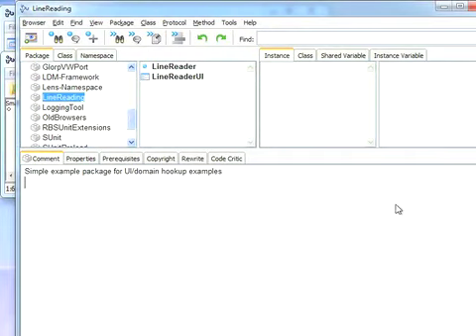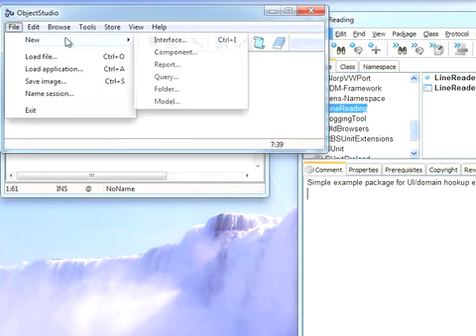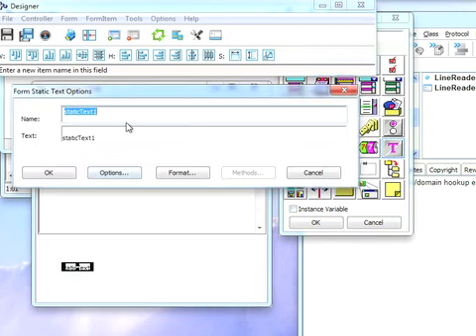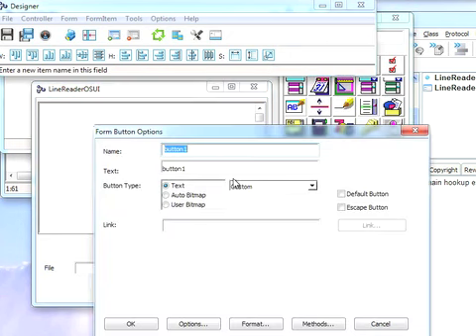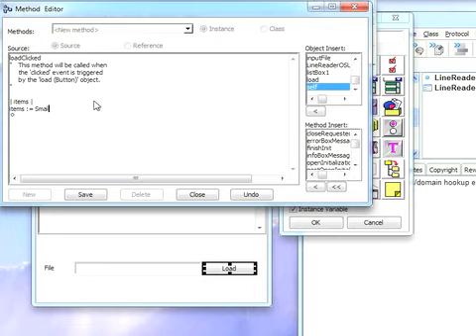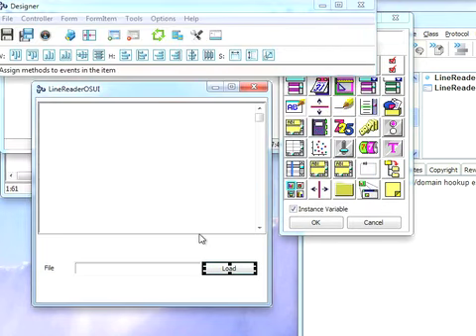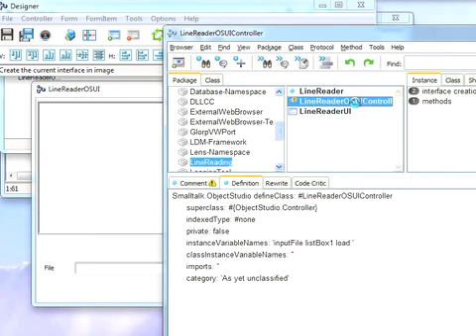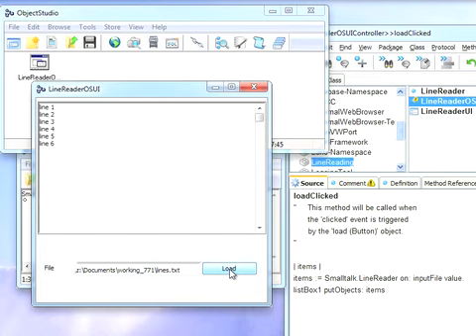Hooking an ObjectStudio User Interface to a Domain Model